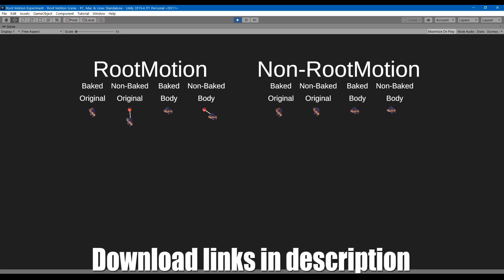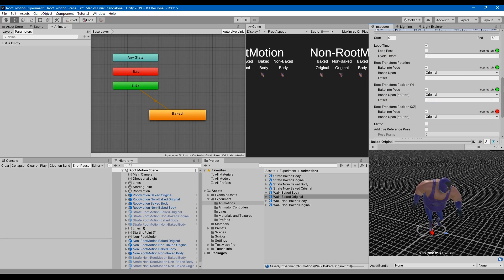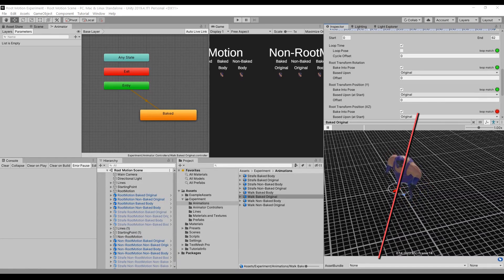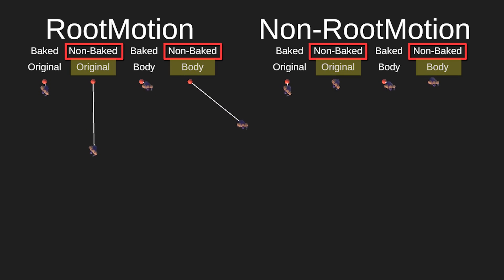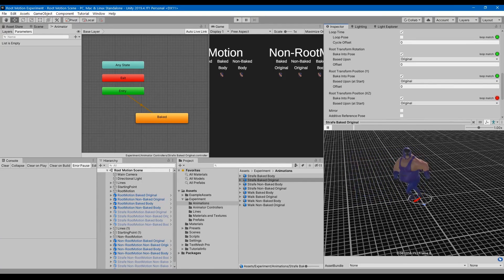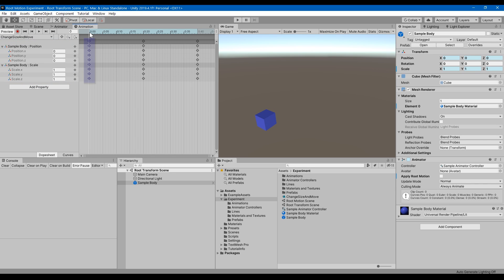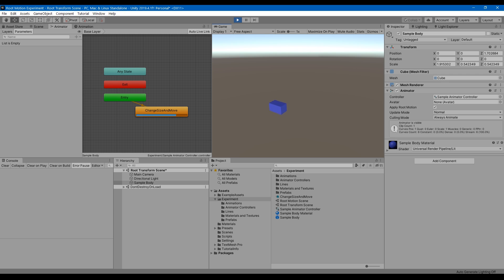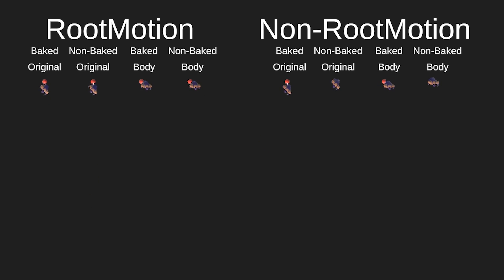Root Motion Explained - Unity Tutorial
I'm using humanoid in this project. If you want generic, check out this project (it's the same idea):

Intro: (0:00)
Bake into Pose, Original, Body Orientation: (0:47)
Non-baked, RootMotion: (1:48)
Root transform: (2:34)
Outro: (3:21)